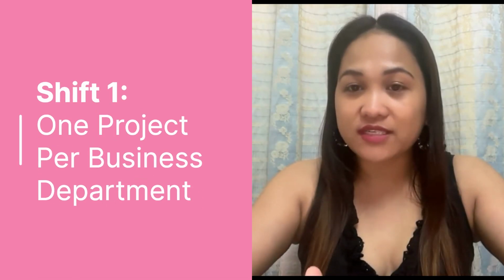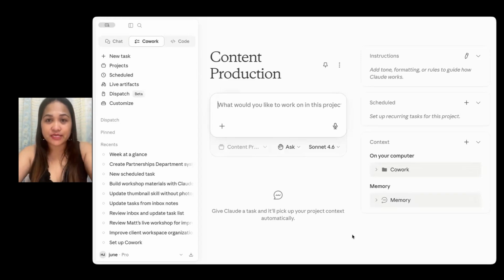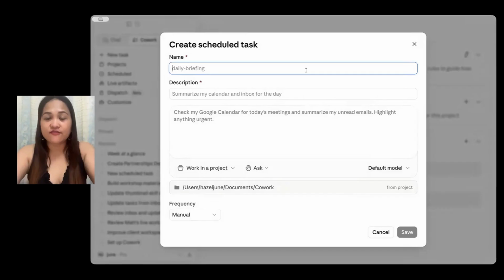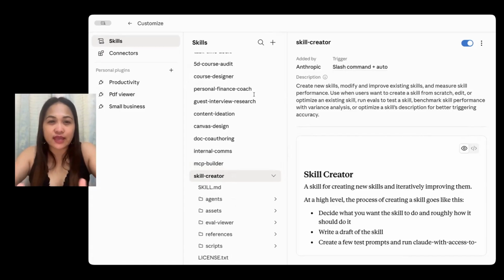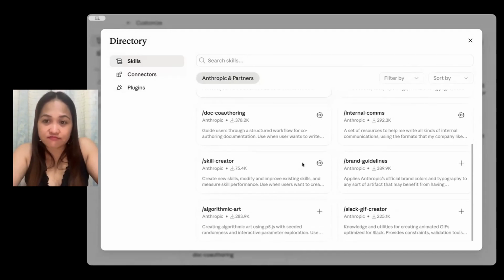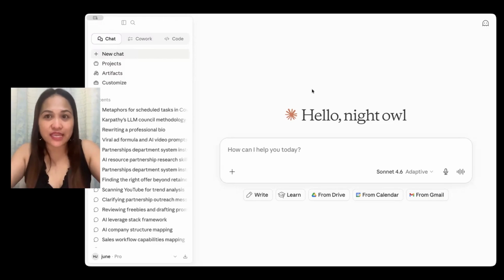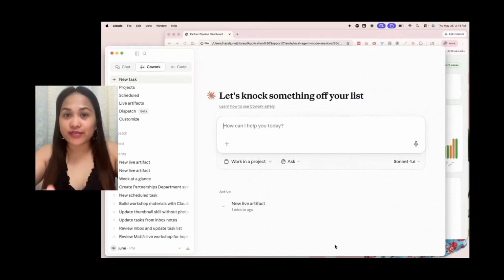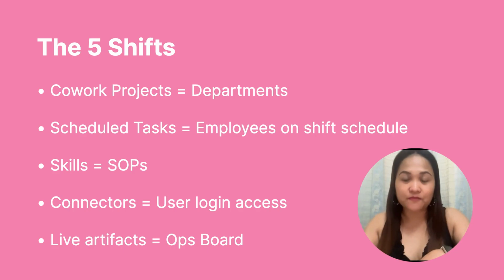5 Shifts to Make Claude Cowork Your Best AI Employee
I design systems for learning, thinking and implementation with AI. In this channel, I share how I run a business without a team, and what I learn working with 7-figure online businesses. I also talk about AI and how I use it to build personal systems for productivity, knowledge systems for monetization and leverage systems for wealth creation.

ABOUT THIS VIDEO:

Most people use Claude like a very smart search engine. They open it, they ask, they close it. Nothing runs without them. Nothing compounds. If you have Cowork and you're still using it that way, these five shifts will change what's possible. Full disclosure: I built my AI operating system in Claude Code. These are the structural moves I'd make to build the same thing inside Cowork.